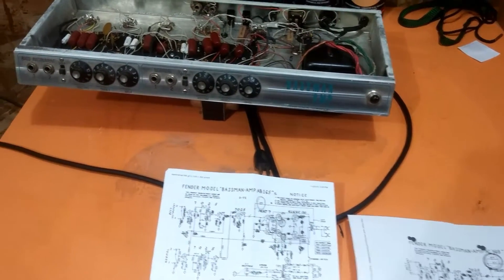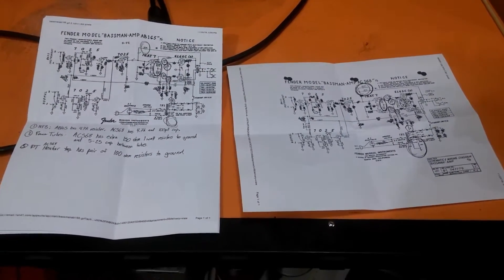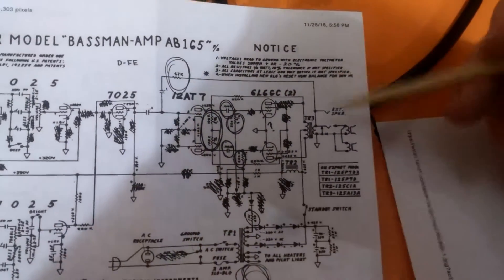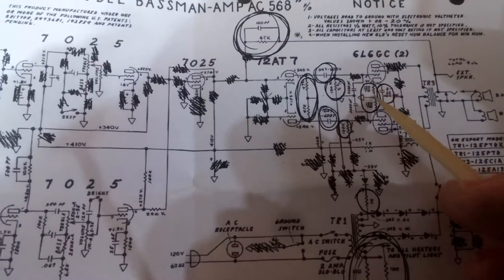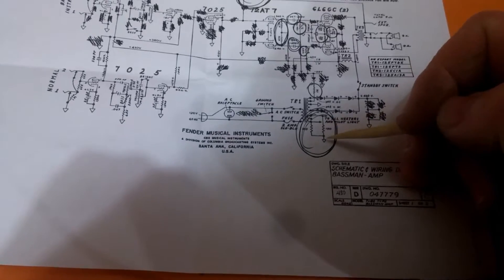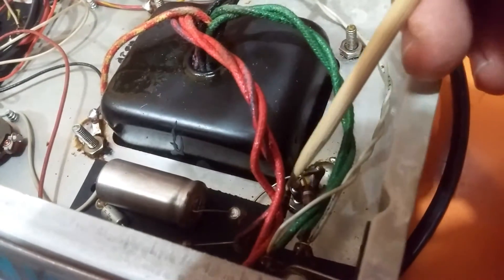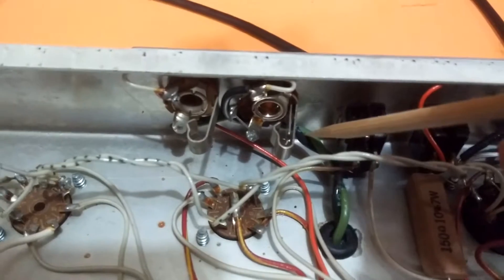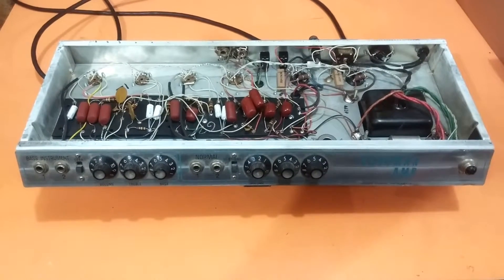AB165 or AC568? Identifying A Bassman Circuit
The early silverface Bassman amps could have an AB165 circuit or an AC568 circuit.  This is how I figure out which one I have.  Don't ever open up a tube amp unless you clearly understand which parts can kill you.